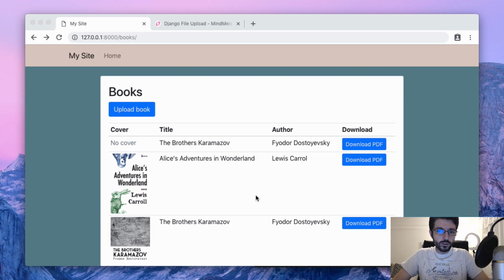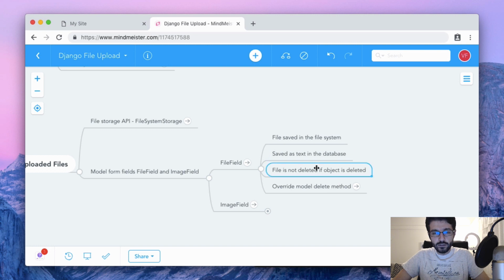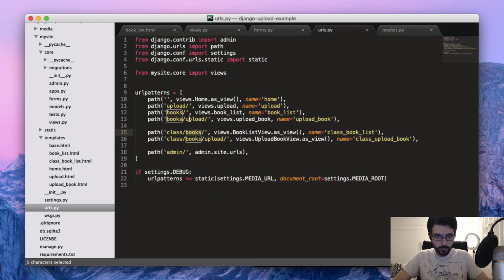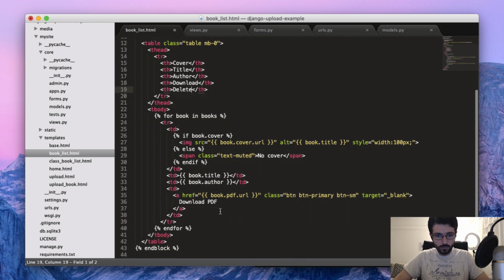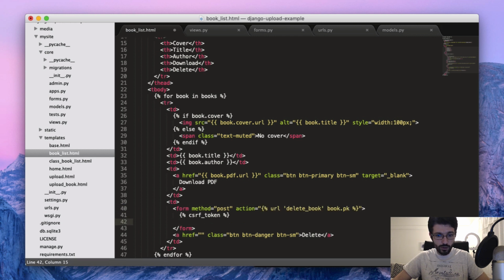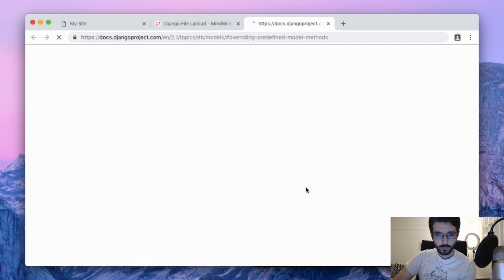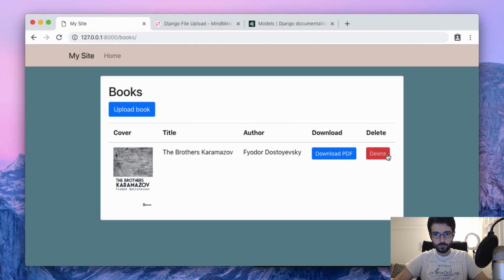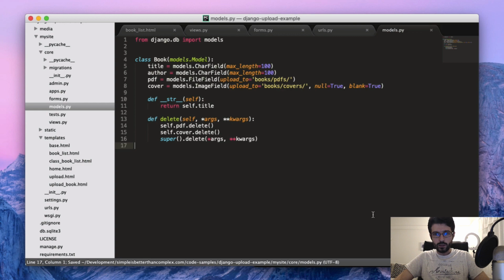Deleting Uploaded Files - Django File Upload Tutorial - Part 4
In this tutorial you are going to learn how to handle deletion of uploaded files.

(0:25) How uploaded files are handled by Django
(1:28) Creating the delete_book view function
(3:21) Adding the delete button on the template
(5:48) Overriding model delete method
(7:30) A word on how to handle batch delete